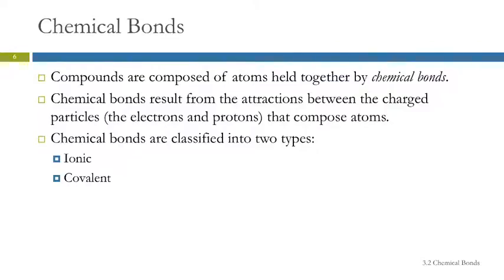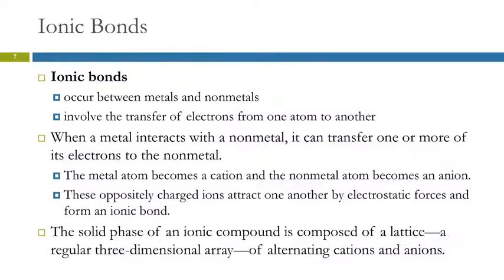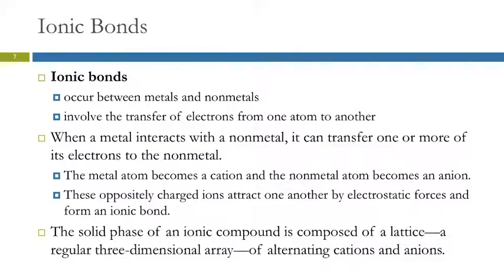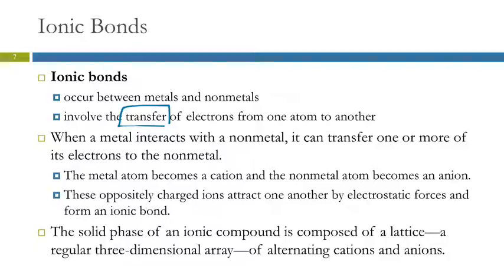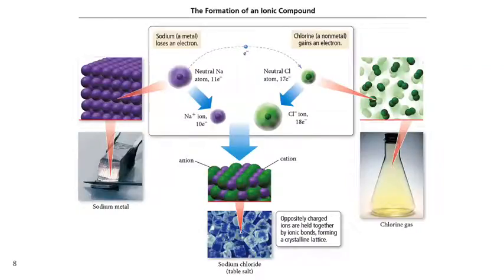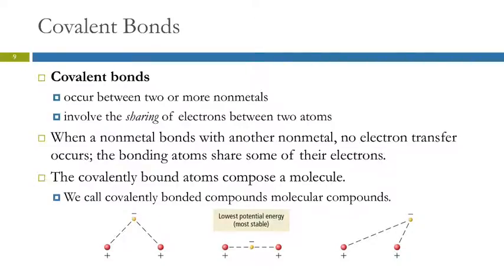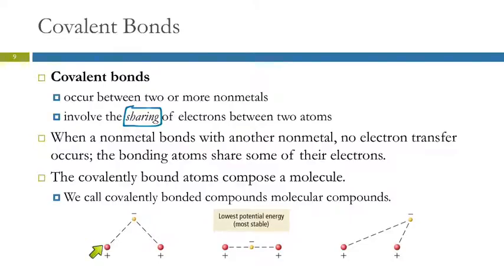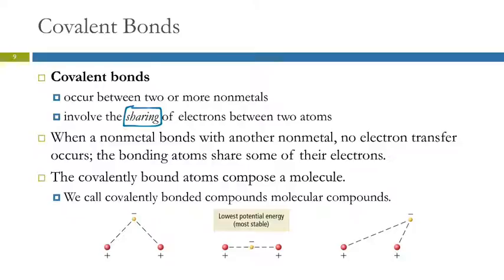3.2 Chemical Bonds